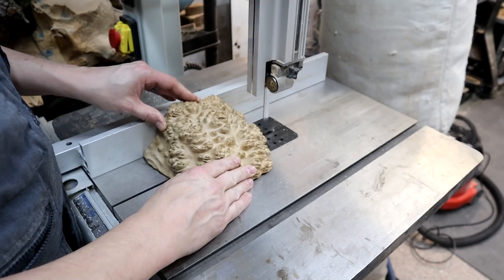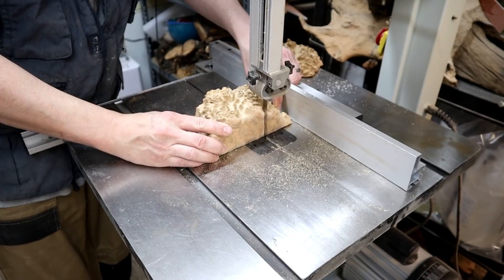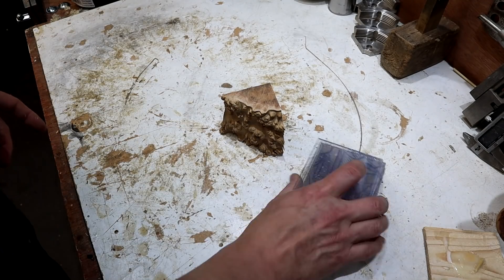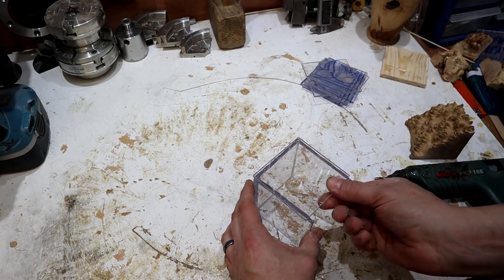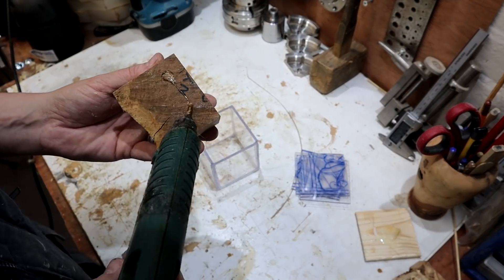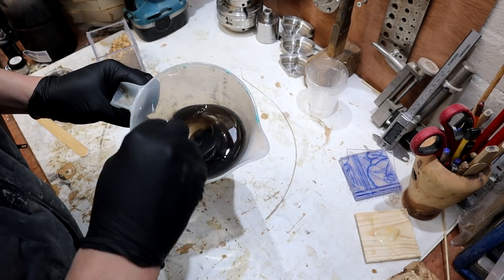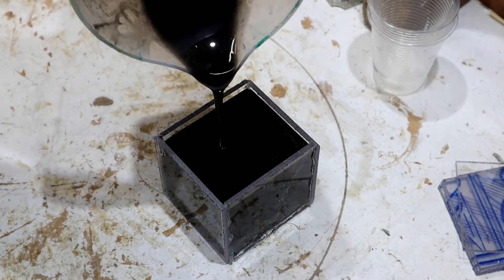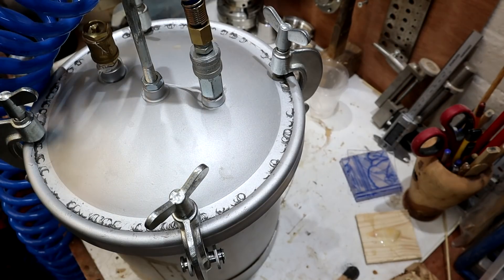Woodturning - But did she say yes?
A few months ago I was contacted by a subscriber, he had full plans to propose to his girlfriend but wanted a custom ring box making, this was before I did the last ring box video. We agreed on a price, colour and wood. The ring box was made in time and shipped to the US ready for the big day.

You will have to watch the video to see it being made and find out how it went!

The wood is Red Mallee Burl